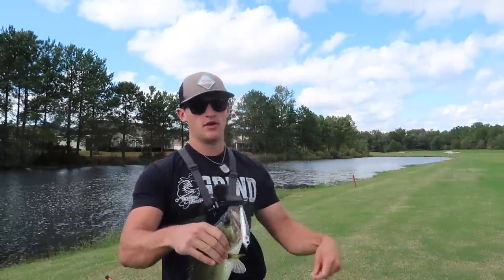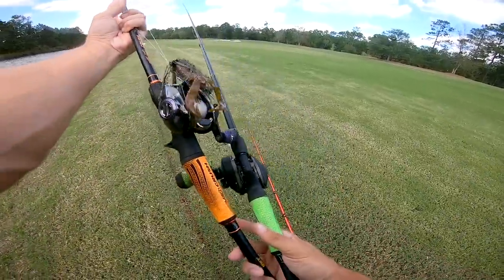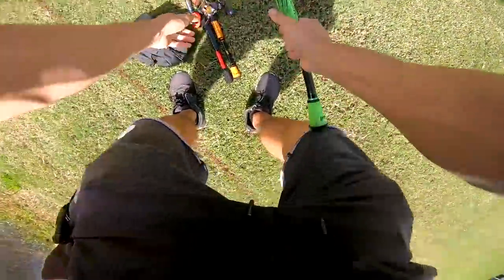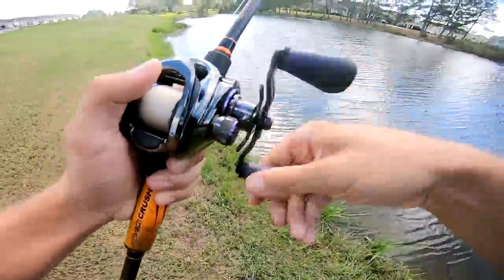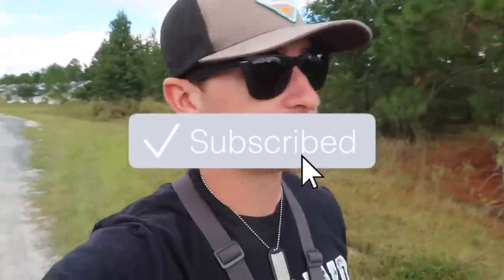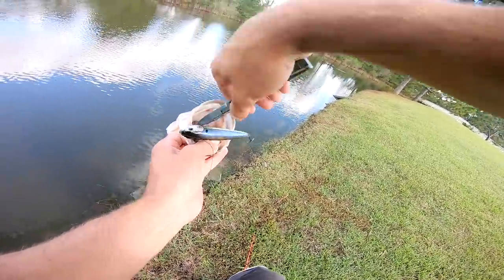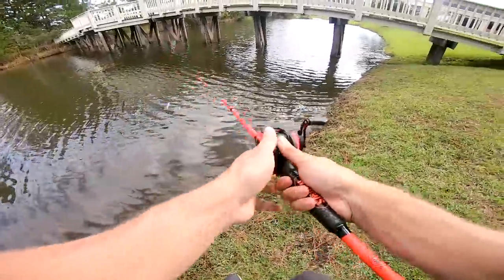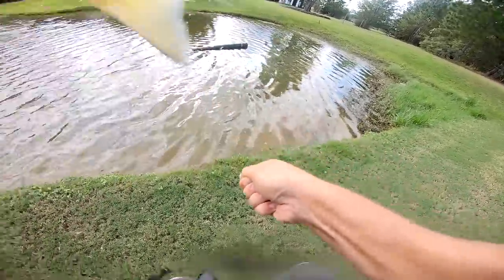Topwater Fishing GONE WRONG.. I'm HOOKED.. (Bank Fishing)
In this bass fishing video I go topwater fishing while bank fishing and it goes horribly wrong... On this topwater bank fishing trip I got my first hook in the hand... To make it worse I got two hooks in my hand at once LOL! Do you like topwater bass fishing? What is your favorite topwater to go bank fishing with? What is your favorite topwater of all time to go bass fishing with? Also what is the biggest bass you've caught on topwater while bank fishing. Let me know if you like these bass fishing videos / topwater fishing videos. Also leave your feedback on the bank fishing videos / topwater bass fishing videos. Now lets go topwater bass fishing while bank fishing!